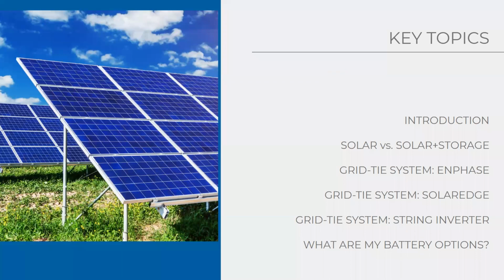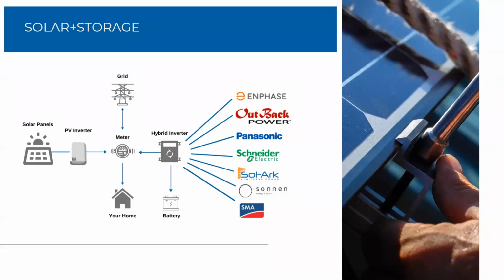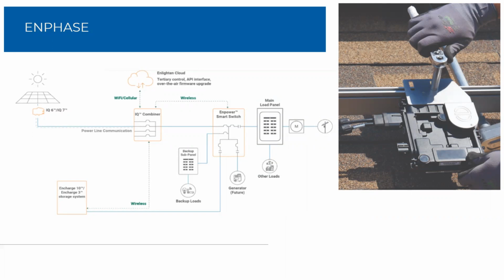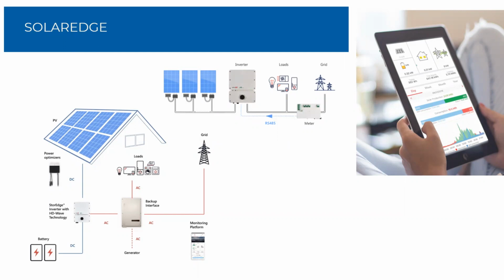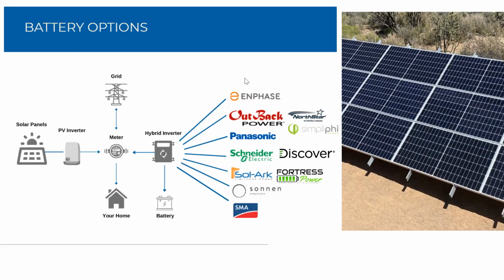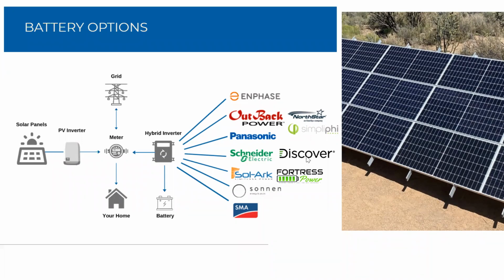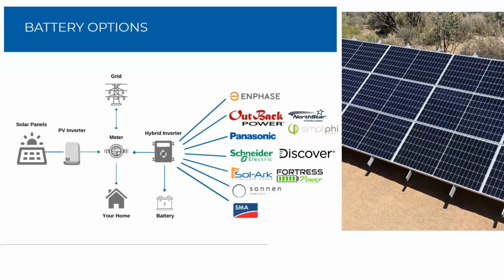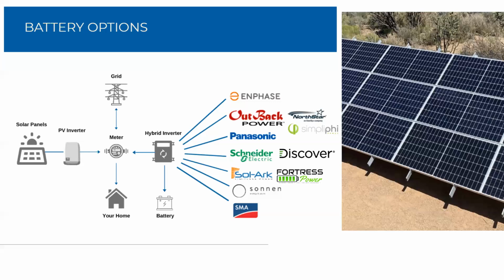Mastering the Retrofit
As we dive into Q4, there is no time like the present to take a moment and review the steps of navigating a storage retrofit. Thousands of customers across the country have solar systems and they might want to consider storage for backup or to avoid inequitable electricity buy back rates.

There are a few elements of adding storage to a house with existing solar that may not seem obvious. When sizing solar alone, the total kWh of the house are considered as a whole. To incorporate storage, most homes backup a portion of the homes rather than the whole house, so the kWh of the specific loads or rooms in a house are considered. If a house experiences demand charges, the kW value of an inverter and battery bank might also be considered.

In this webinar we discuss how to size a battery-based inverter according to the size of the existing grid-tied inverter. And we evaluate battery bank sizing and setting expectations with homeowners.